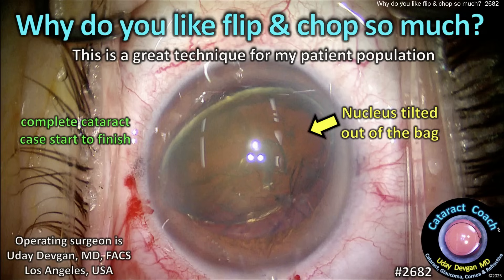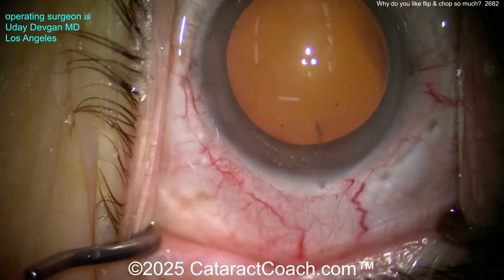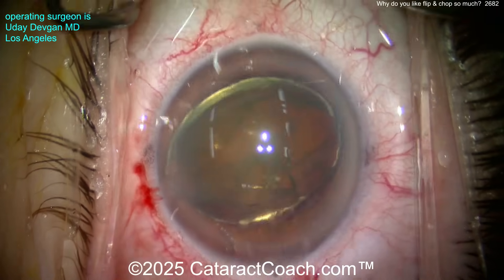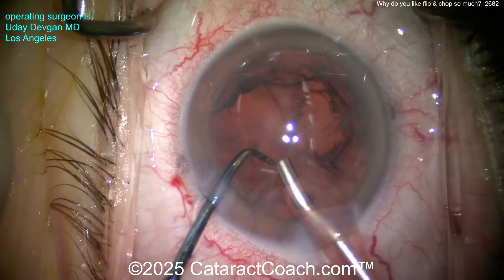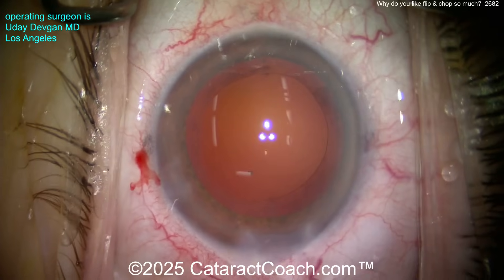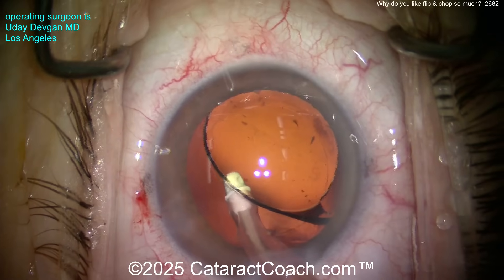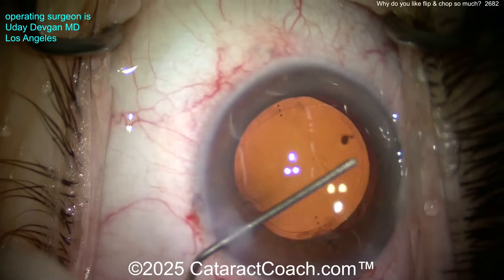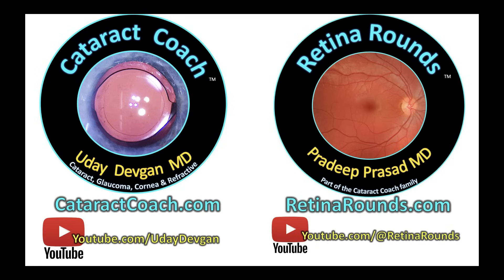CataractCoach™ 2682: Why do you like flip and chop so much?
This is one of our Complete Cataract Case series where we show the entire case from start to finish and where the exclusive surgeon is me, your Cataract Coach. If you want to learn from the way I operate, then watching these cases is recommended.

The flip and chop technique begins after a well-centered capsulorhexis and thorough hydrodissection to ensure full nuclear mobility. Instead of sculpting or chopping the nucleus within the bag, the entire nucleus is gently prolapsed out of the capsular bag into the anterior chamber. Once the nucleus is partially or fully out of the bag (effectively "flipped") chopping is performed at the iris plane using a chop technique. The phaco tip holds the nucleus while the chopper divides it into manageable fragments, which are then emulsified. The epinucleus and cortical cleanup follow in the usual fashion. This technique reduces stress on the posterior capsule and zonules by keeping the chopping and phacoemulsification away from the capsular bag, giving it a high degree of safety and a lower risk of posteThe flip and chop technique begins after a well-centered capsulorhexis and thorough hydrodissection to ensure full nuclear mobility. Instead of sculpting or chopping the nucleus within the bag, the entire nucleus is gently prolapsed out of the capsular bag into the anterior chamber. Once the nucleus is partially or fully out of the bag (effectively "flipped") chopping is performed at the iris plane using a chop technique. The phaco tip holds the nucleus while the chopper divides it into manageable fragments, which are then emulsified. The epinucleus and cortical cleanup follow in the usual fashion. This technique reduces stress on the posterior capsule and zonules by keeping the chopping and phacoemulsification away from the capsular bag, giving it a high degree of safety and a lower risk of posterior capsule rupture. However, it requires careful chamber maintenance and skillful handling to avoid endothelial trauma, as more nuclear manipulation occurs in the anterior chamber. This is not a technique for beginners!